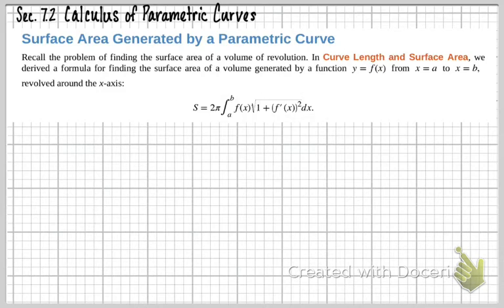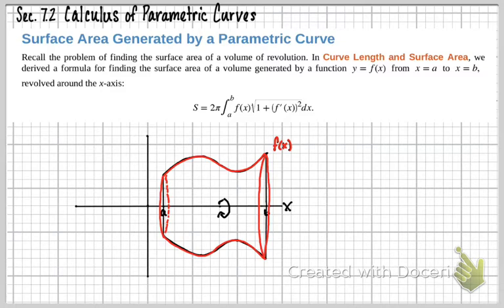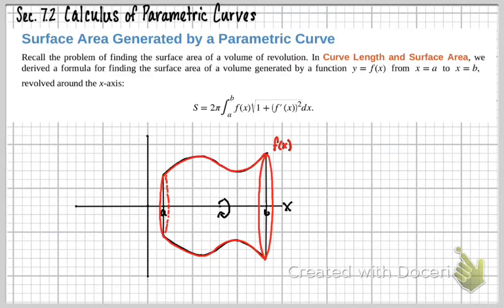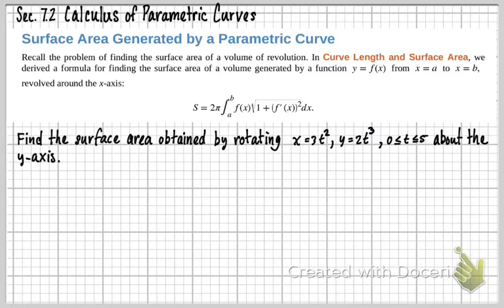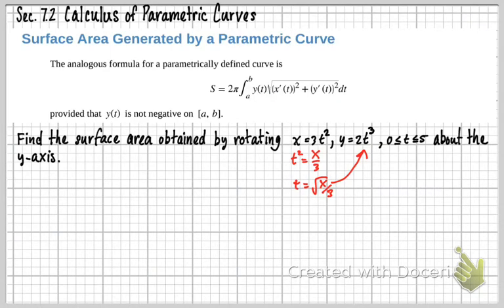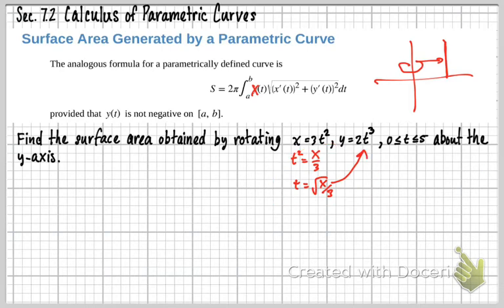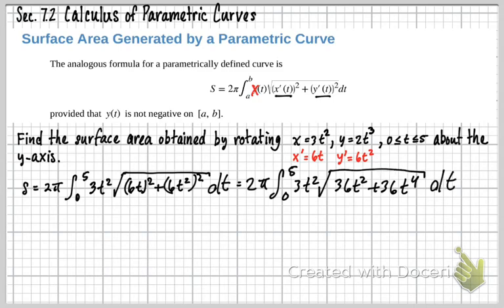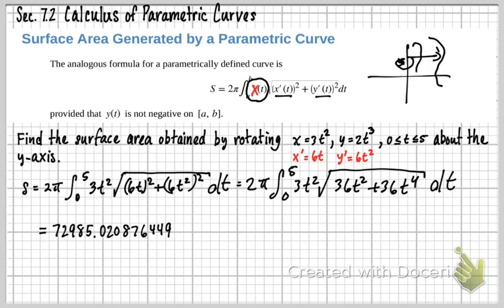MTH162-Sec. 7.2 Calculus of Parametric Curves (Part 6)